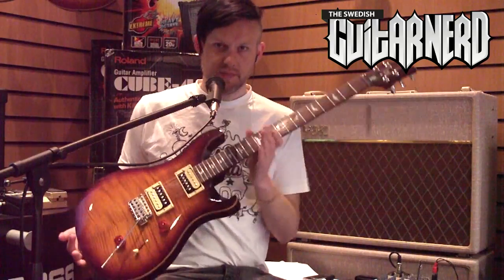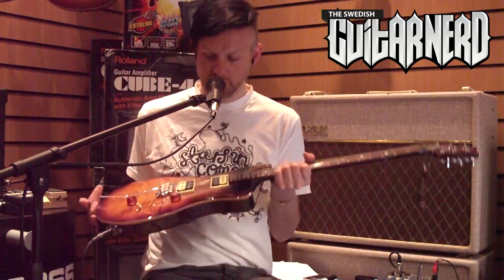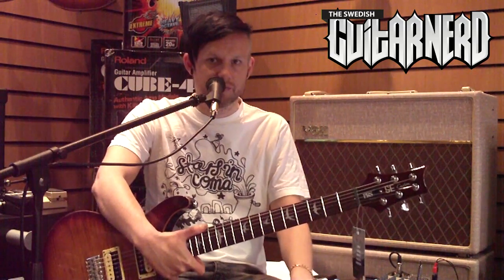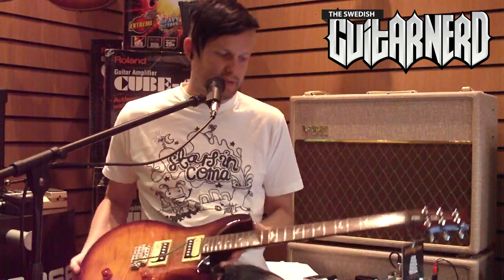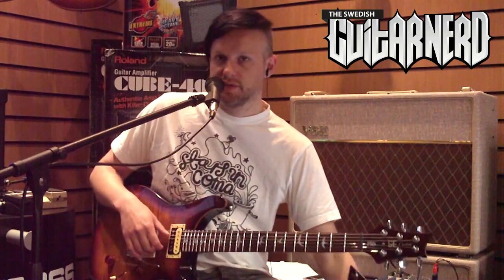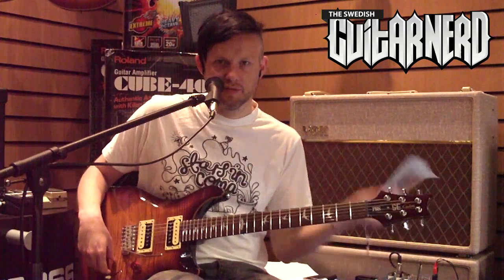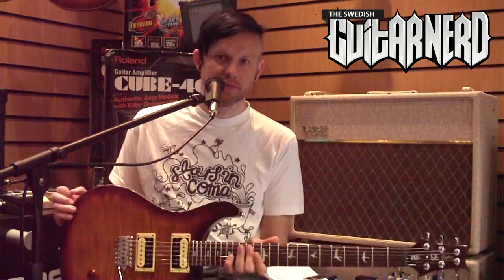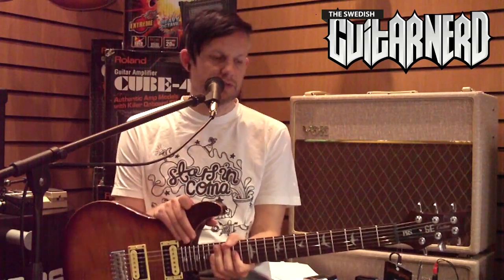PRS SE Custom 24 - review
The Swedish Guitar Nerd reviews the PRS SE Custom 24 electric guitar